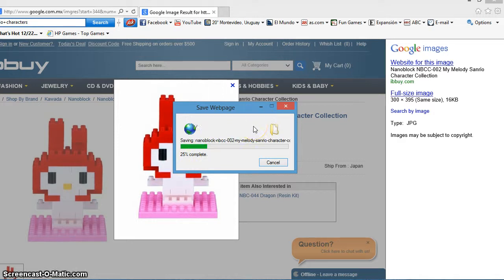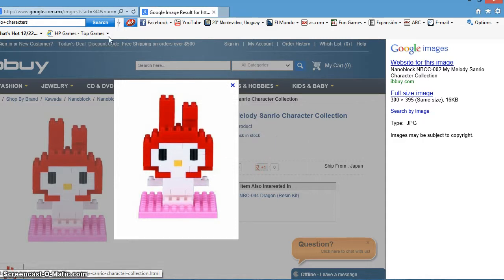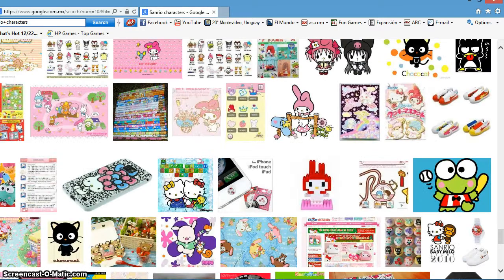OMGPOP - How to upload picture on HP 2000 Notebook PC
This is probably the video with the 5th longest title... but that ain't matter.